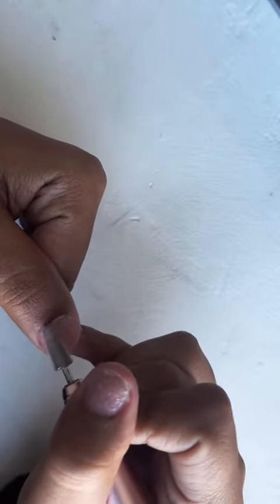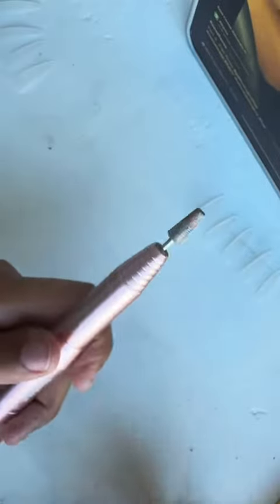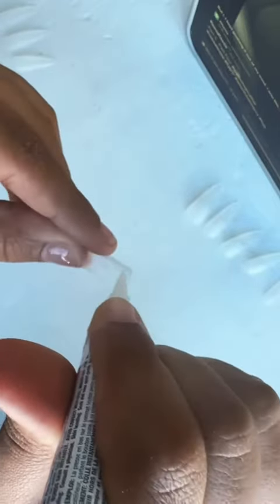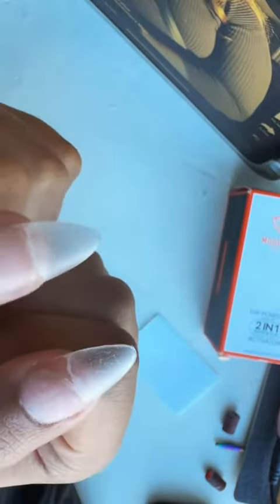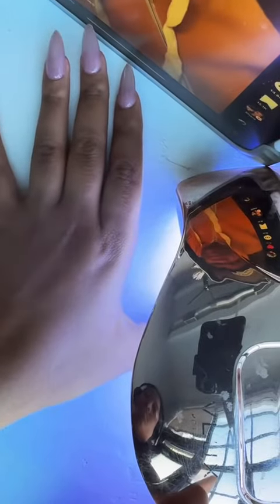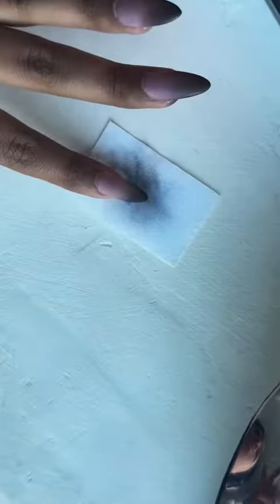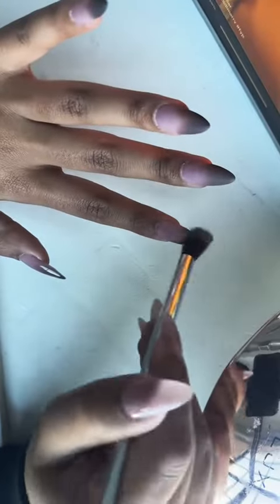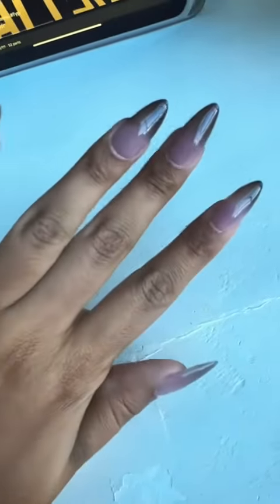Ombré press on nails using eyeshadow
Watch me do this super easy DIY press on ombre nail.